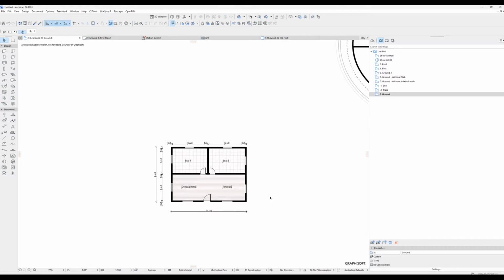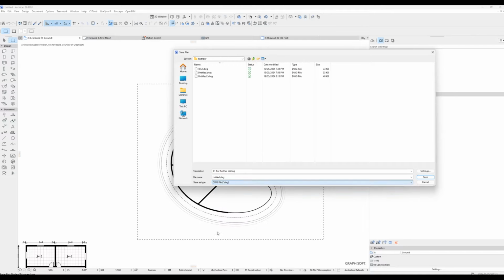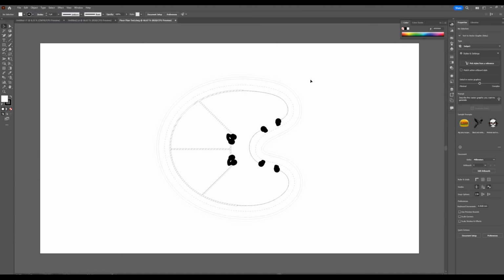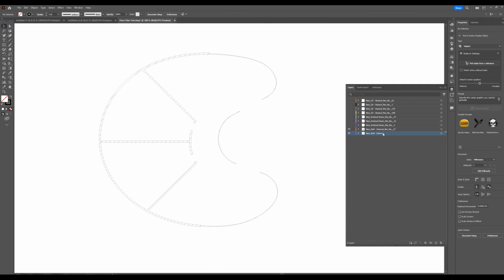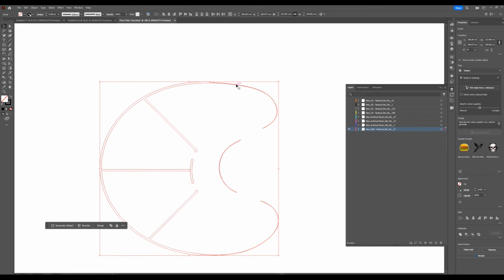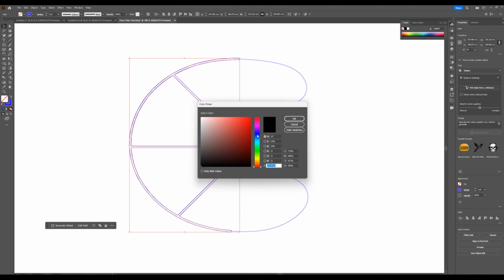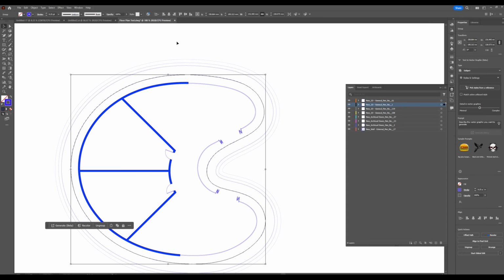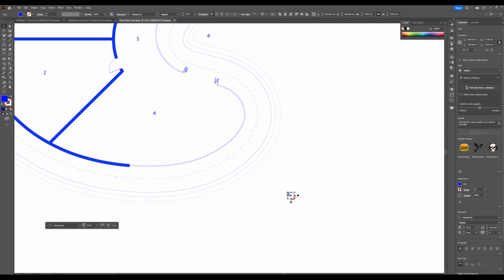Intro to ArchiCAD - Export Plan from ArchiCAD to Illustrator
Export .DWG file with layers from ArchiCAD to Adobe Illustrator

Same technique can be applied to elevations, sections, site plan etc.